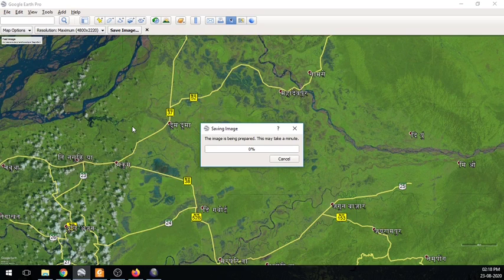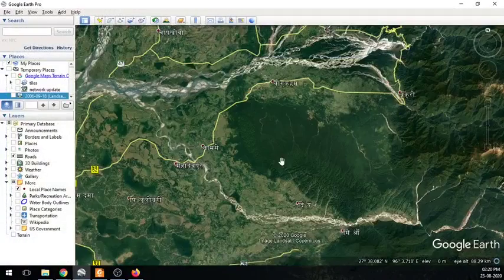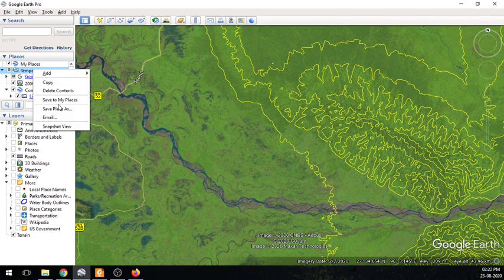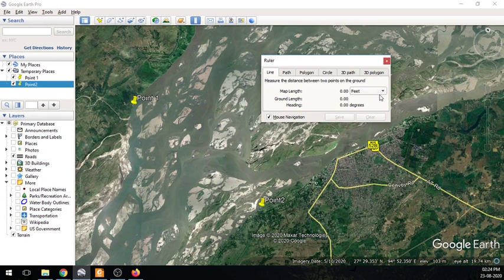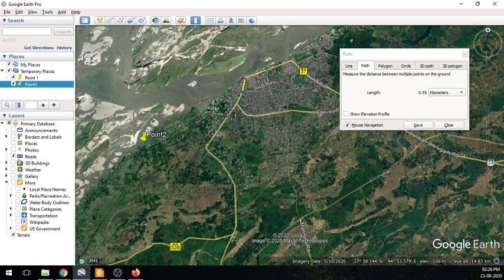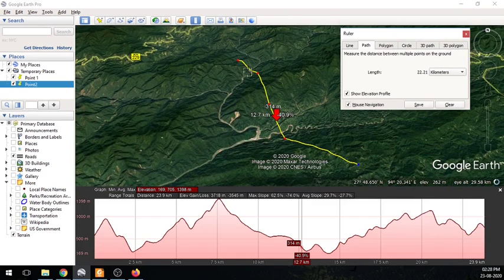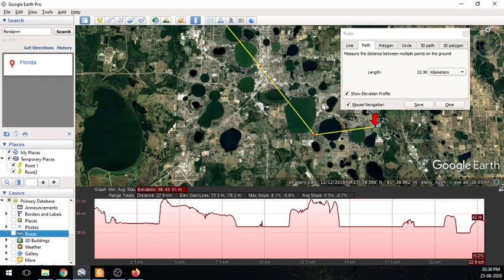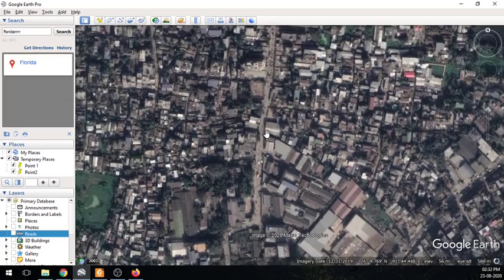Part 6 Technical Session Online Workshop on Google Earth Pro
Technical Session Online Workshop on Google Earth Pro